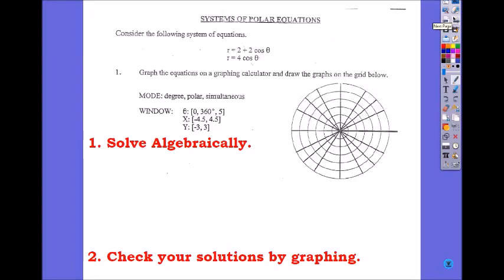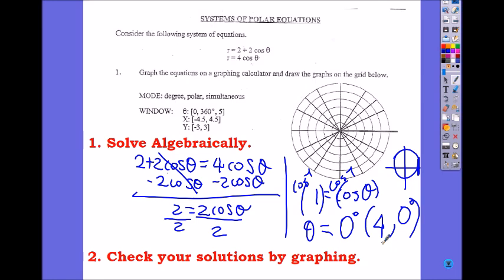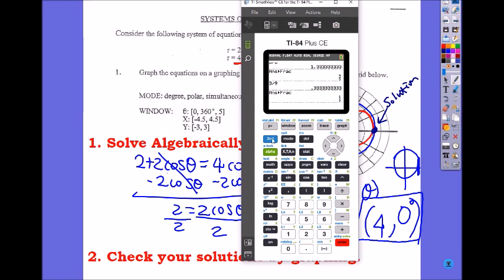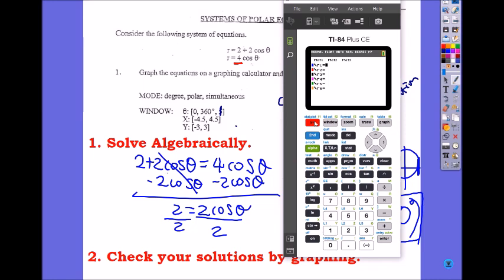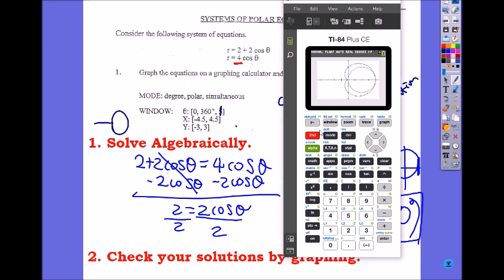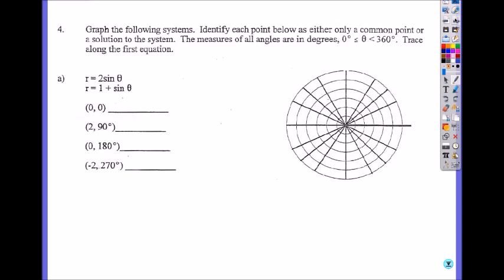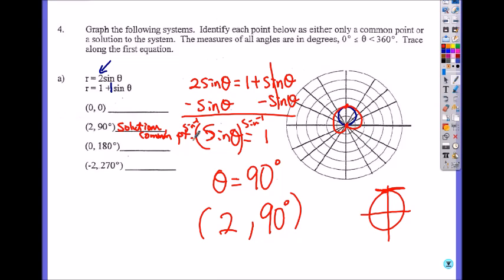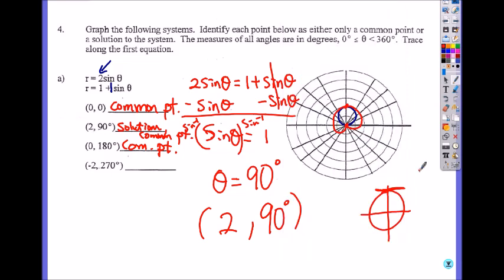Solve System of Polar Equations: Solutions, and Common points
Solve the Polar Equations by graphing and algebraically to find the solutions and common points.